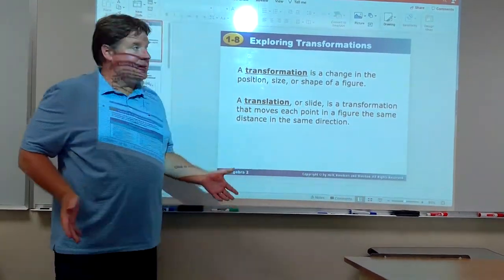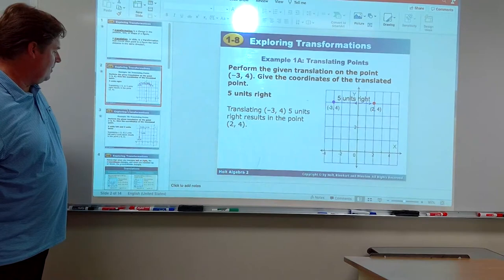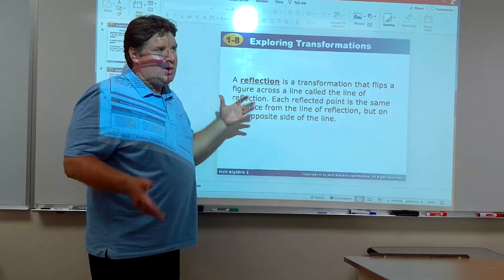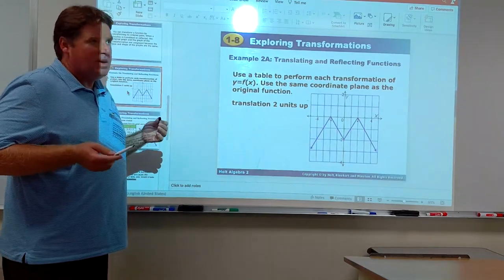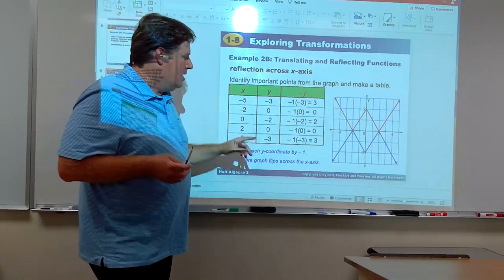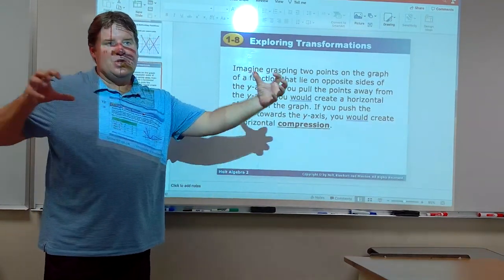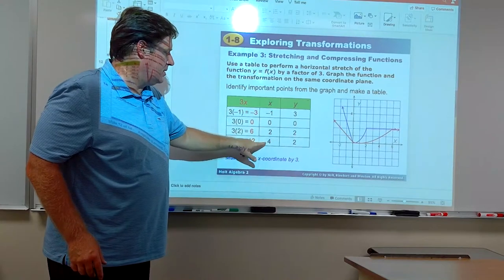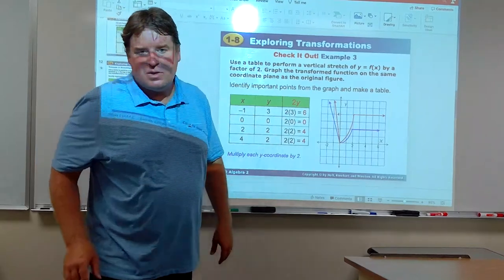Algebra 2 - Video 1.8